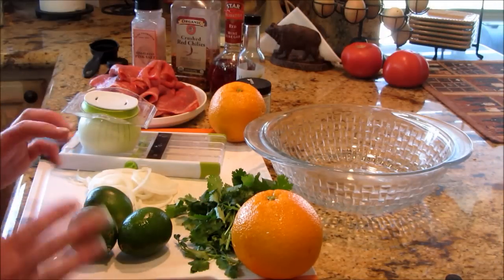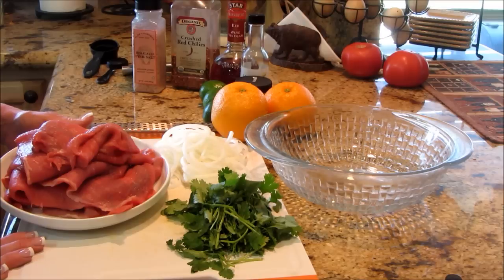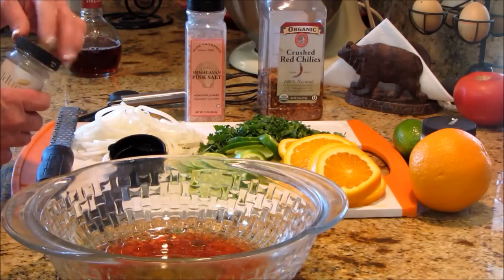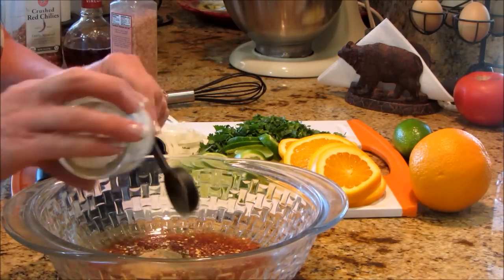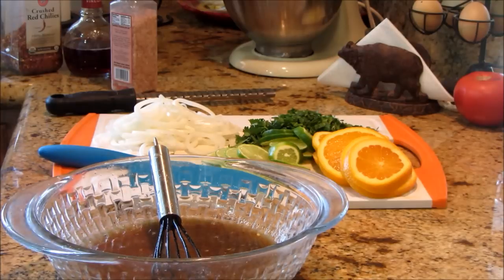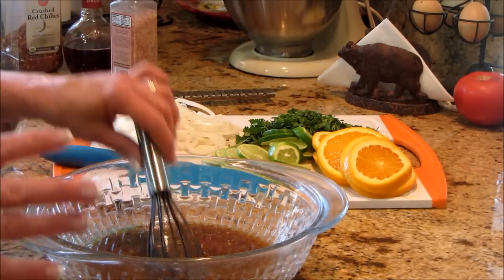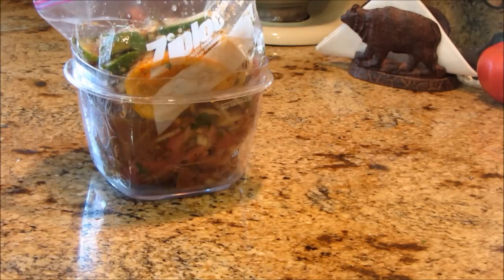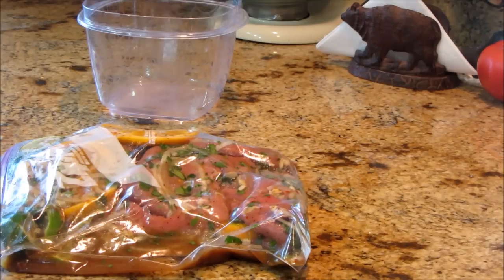~Carne Asada Marinade~